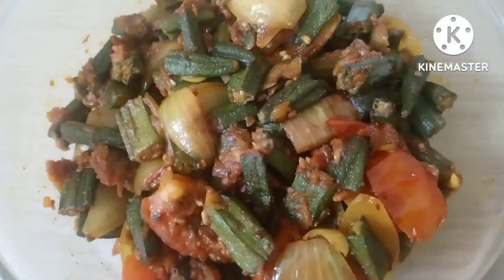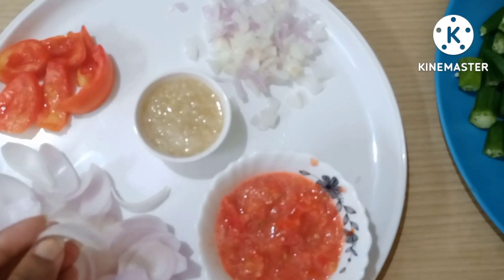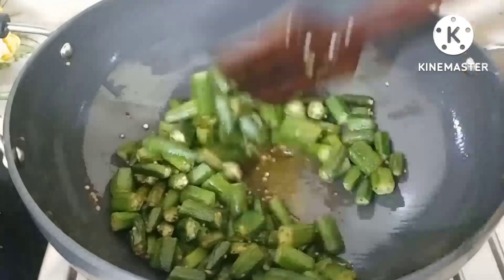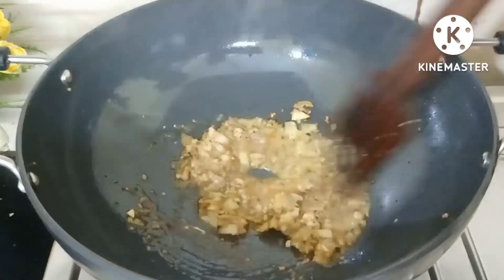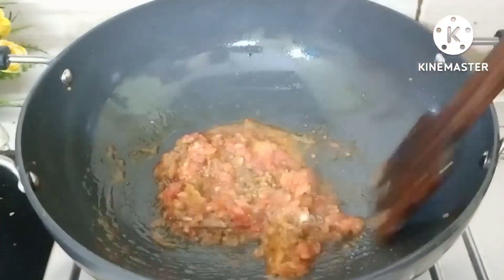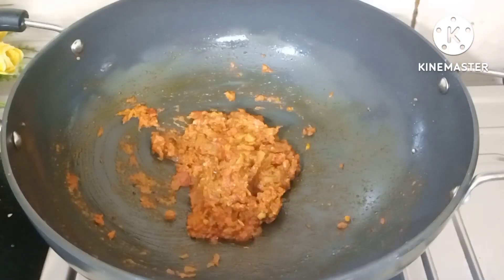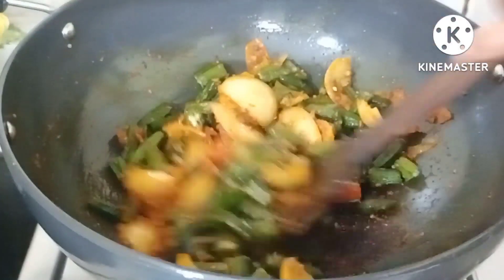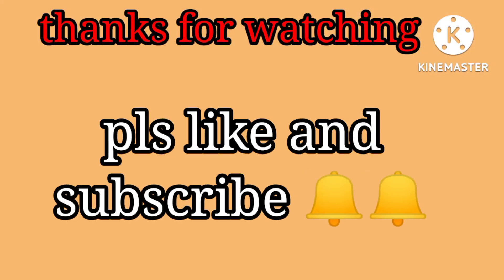dhabe wali bhindi | bhindi masala recipe | bhindi do pyaza | bhindi fry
dhabe wali bhindi
bhindi masala recipe
bhindi do pyaza
bhindi fry
bharwa bhindi
dahi bhindi
bhindi,bhindi masala,bhendi,
bendakaya,vendakkai
okra masala,indian okra,bhindi vegetable
punjabi bhindi masala
crispy bhindi,okra bhindi,karari bhindi
fried bhindi,bhindi ka english,masale wali bhindi,okra lady finger
bhindi ka,rajasthani bhindi,burma bhindi
bhindi ki,bhindi masala for chapathi
bhindi ki english
bhindi in tamil
bhindi masala sanjeev kapoor
fried lady finger,okra in punjabi
indian fried okra,punjabi bhindi
vendakkai masala
bhindi lady finger,khatti bhindi
bhindi in kannada,desi bhindi,amchuri bhindi
bhindi variety,bareilly bhindi,gujarati bhindi
khati bhindi,navdhari bhindi,air fried bhindi
jain bhindi masala
bhindi with curd
lady finger masala
bhindi masala near me,indian bhindi
okra bhindi masala
bhindi crispy,jungali bhindi,chatpati bhindi
indian okra and tomatoes
tamatar bhindi,green bhindi,punjabi bindi
mtr bhindi masala
rivera crispy bhindi
bhindi ki variety
bhindi 65
ranveer brar bhindi
crispy lady finger,fresh bhindi
wali bhindi,crispy indian okra,bhindi near me,butter bhindi
purple bhindi,lady masala,okara bhindi
okra indian cuisine
bhindi banane ka
jungli bhindi,tomato bhindi,lambi bhindi
bhindi bros,pink bhindi
india okra,types of bhindi
bhindi do pyaza
crispy bhindi in airfryer,white bhindi
bhindi for constipation
bendakaya masala
variety of bhindi
ajwaini bhindi,bhindi kashi banvaychi,okra kurkure
crispy bhindi masala
shaadi wali bhindi
vegan bhindi masala
rasili bhindi,ashoka bhindi masala
ladies finger kurkure
maggi masala bhindi
airfryer bhindi,amchuri bhindi masala
vendakkai kurkure
bhindi ki best variety
rajasthani bhindi masala
lady finger and okra
chiple bhindi,bhindi ka masala
ढाबे जैसी मसाला भिंडी रेसिपी | घर मे ढाबा स्टाइल भिंडी बनाने का आसान तरीका | भरवां भिंडी/मसाला भिंडी कैसे बनाये मसाला किचन की आसान ढाबे वाली रेसिपी जरूर देखिये | स्टफ्ड भिंडी/भिंडी मसाला/रेस्टोरेंट जैसी भिंडी बनाने की विधि | भिंडी मसाला/भिंडी दो प्याज़ा/चटपटी भिंडी/कुरकुरी भिंडी रेसिपी बहुत पसंद आएगी | सूखी भिंडी/बेसन वाली भिंडी/फ्राइड भिंडी बनाने का आसान तरीका | आसान शाही भिंडी मसाला/राजस्थानी भिंडी/ड्राई मसाला भिंडी रेसिपी